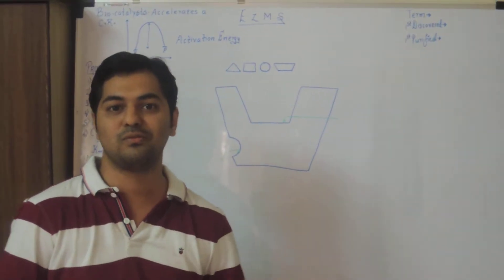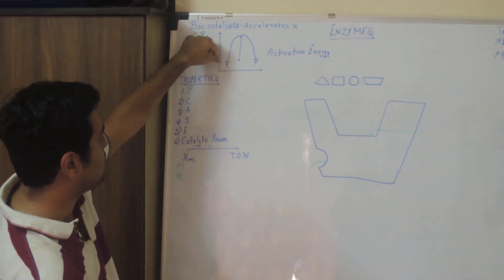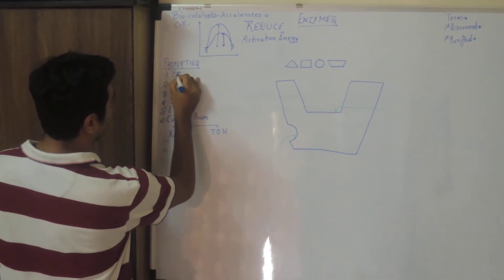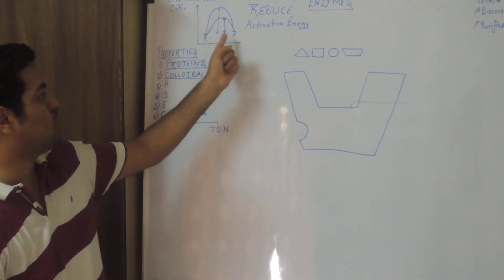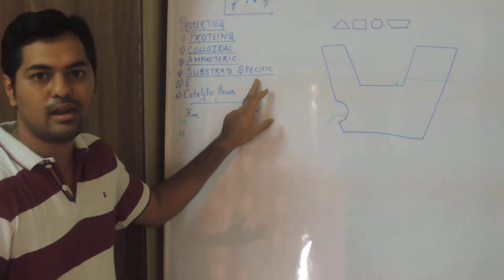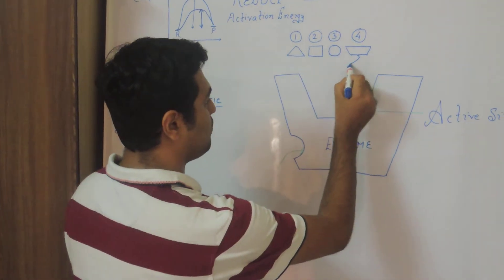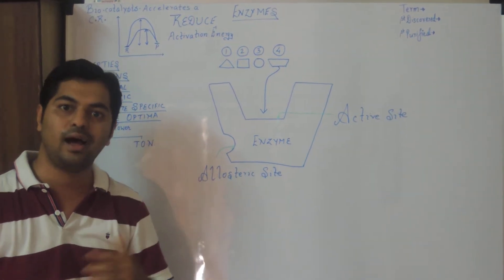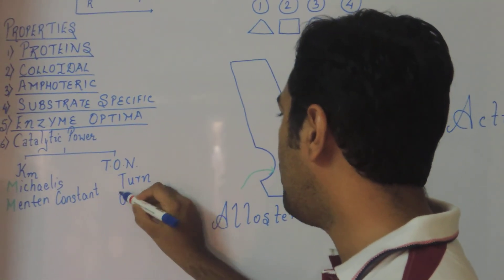Enzymes - Lock & Key Mechanism | BIOMOLECULES Class 11 Part 1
Introduction to Enzymes by Dr.Dipen Shah
For Medical Aspirants - NEET / AIIMS

Properties of Enzymes

Dipenism Rocks ✌🏻